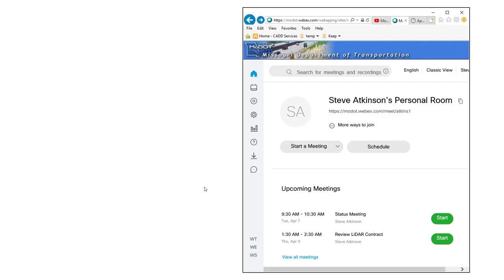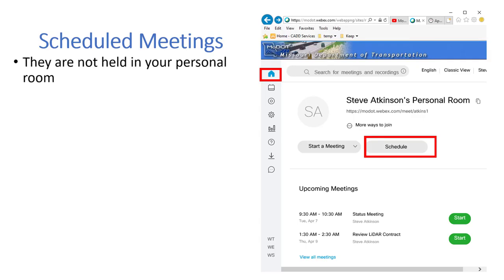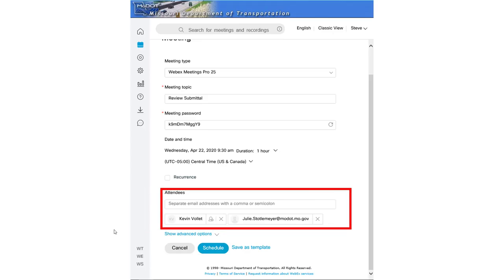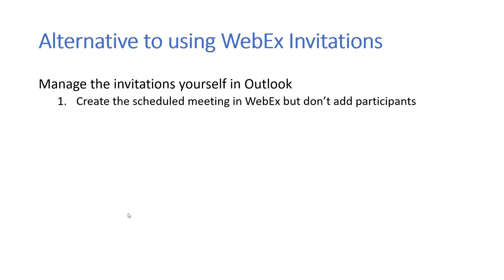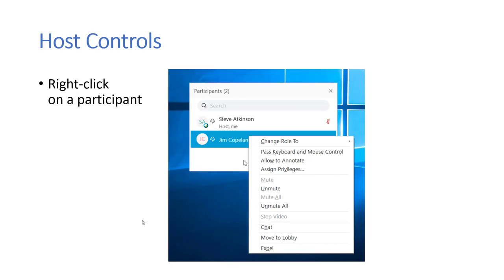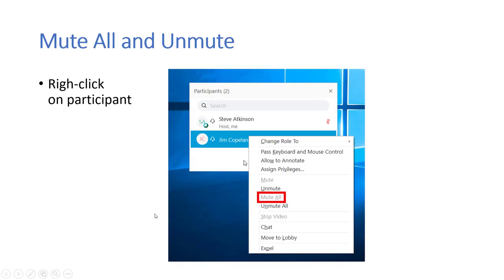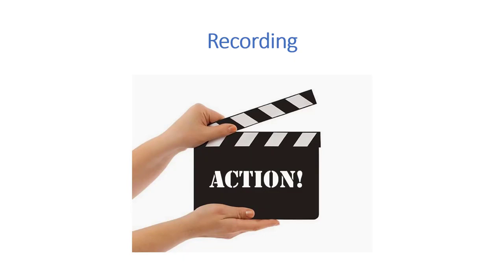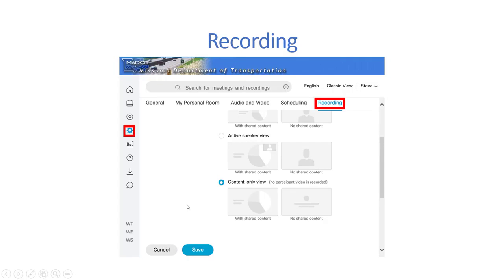How to Host WebEx Meetings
This video is describes how to host WebEx meetings.  Please watch the "How to Use WebEx Meetings" tutorial first.